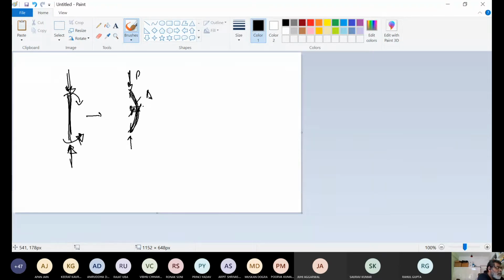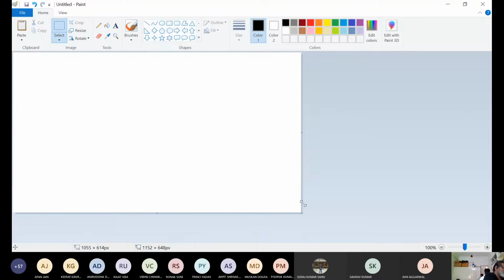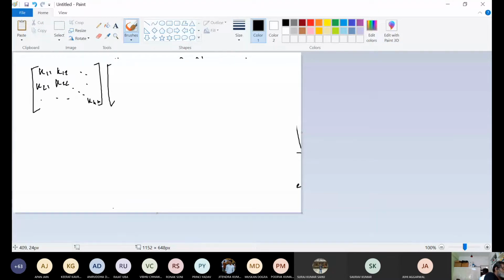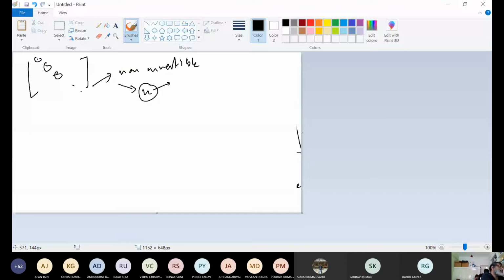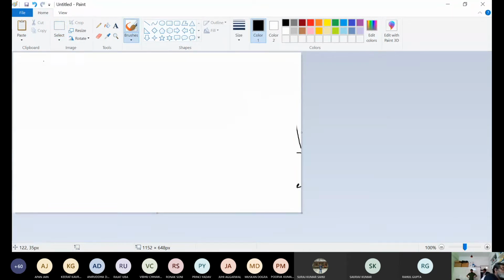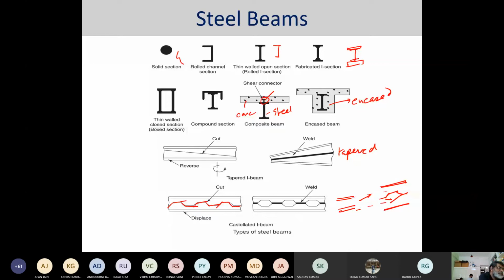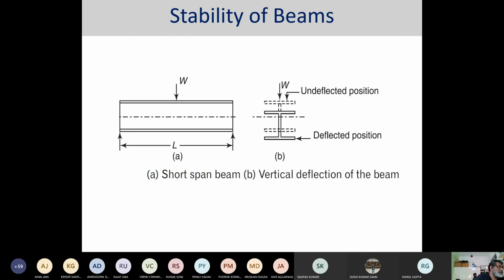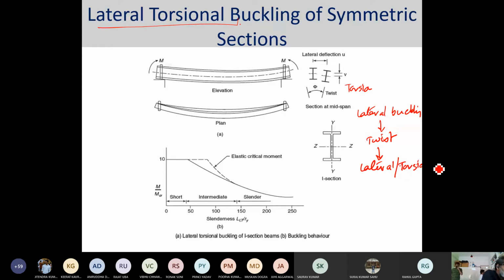20 Steel 28 10 2020